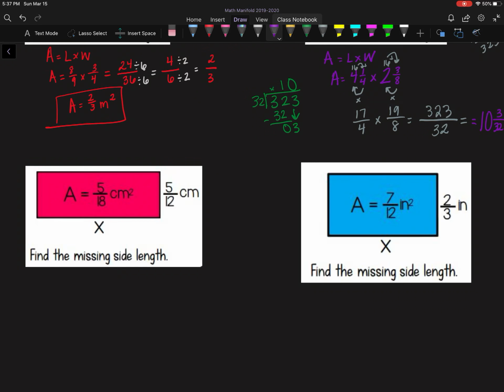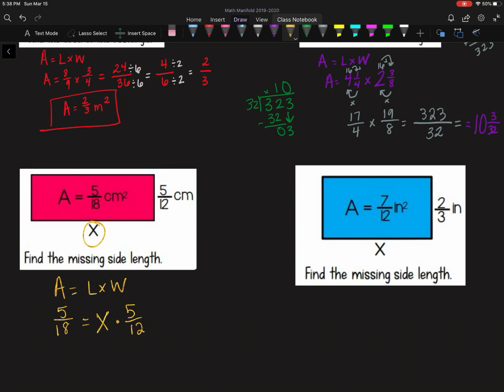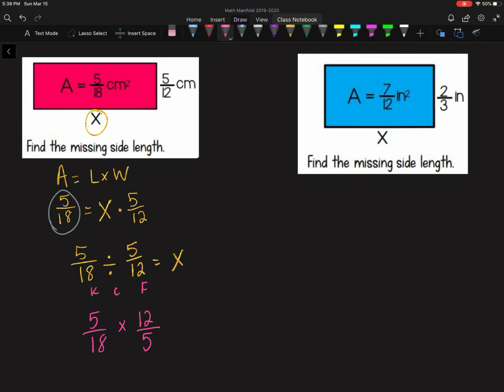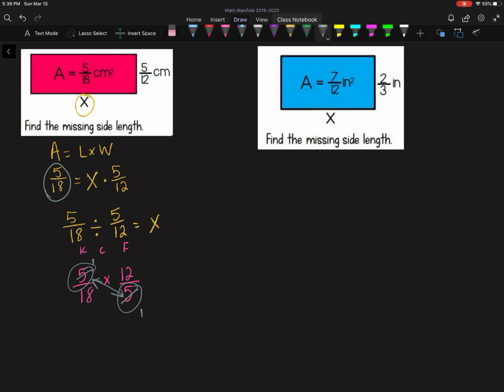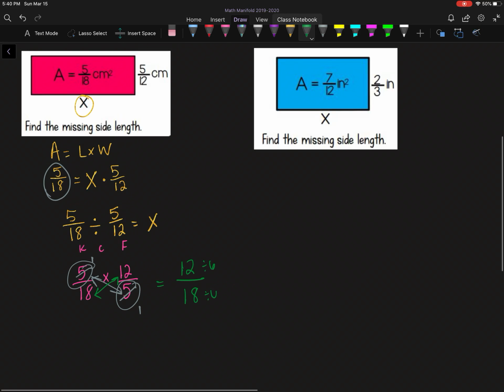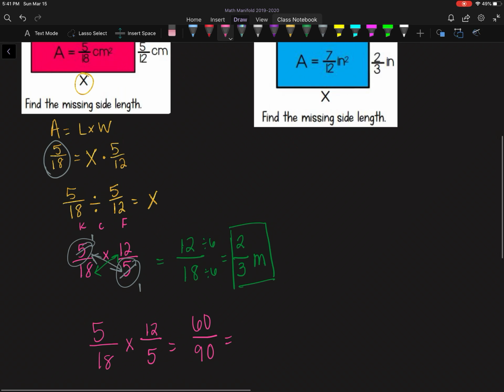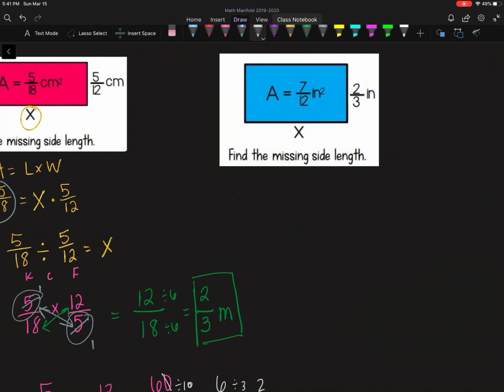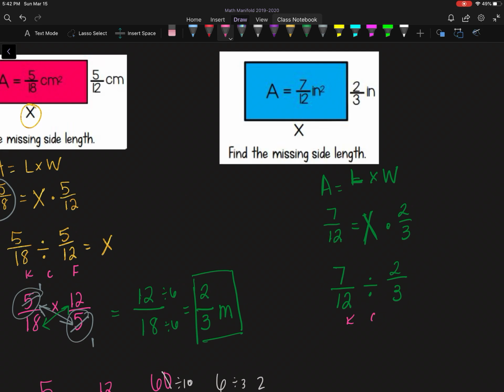Part 2 - Area of Fractional Side Lengths - missing side